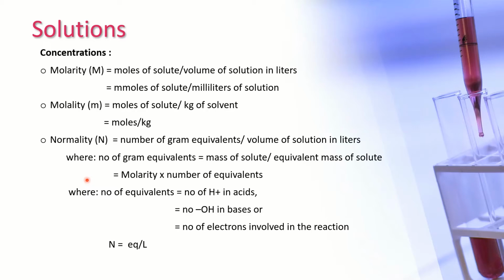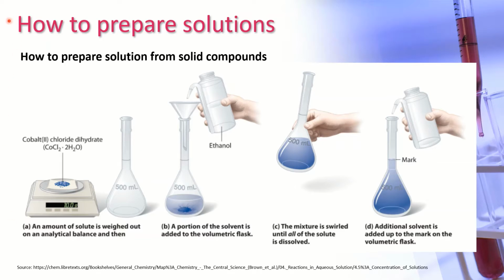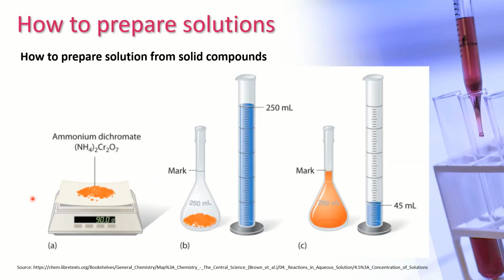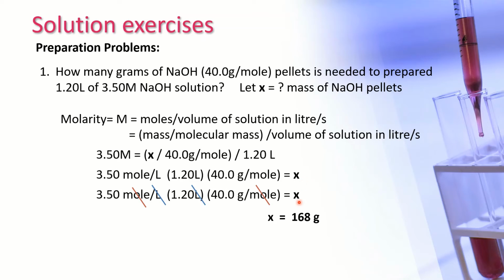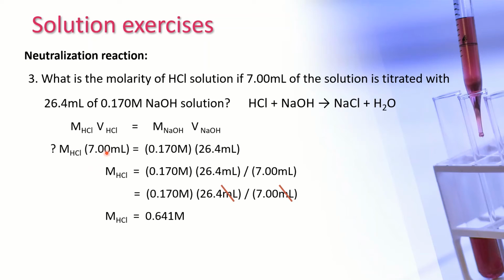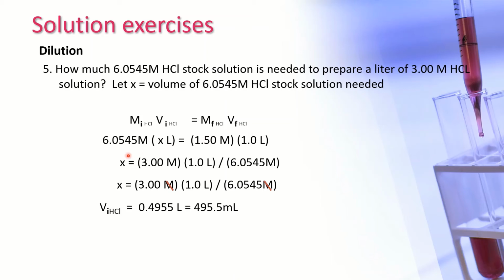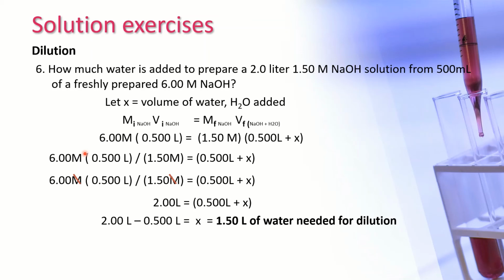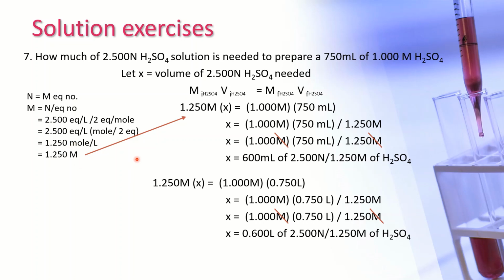Concentrations Chemistry Maria LBS